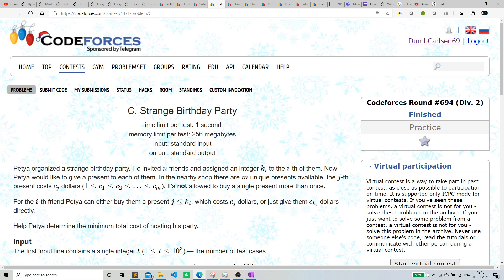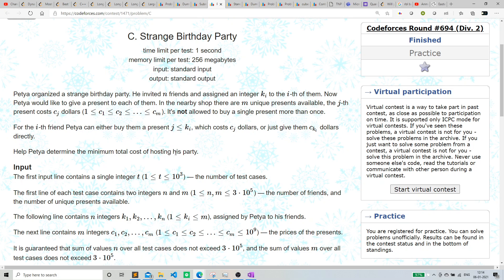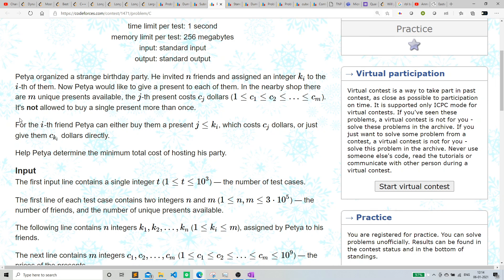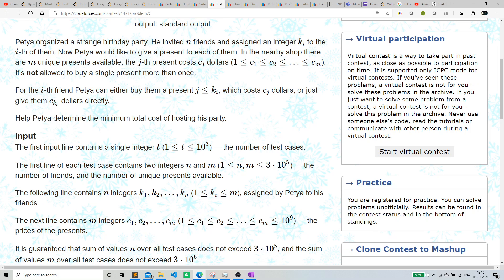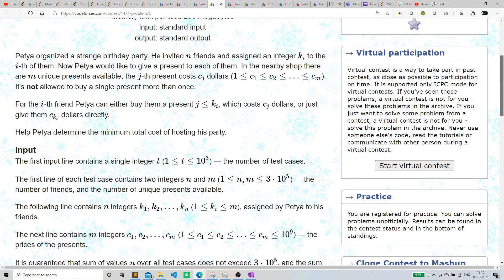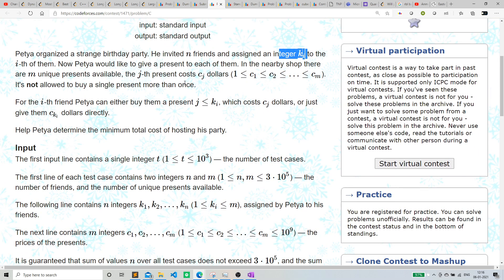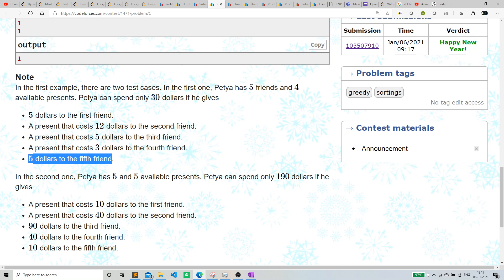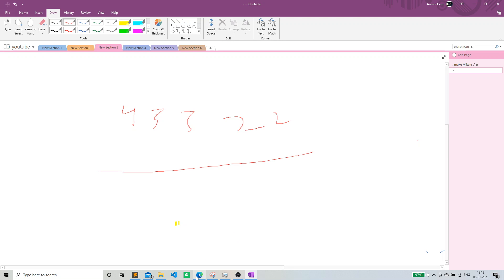Problem C || Strange Birthday Party || Codeforces Round 694 ||| Div 2